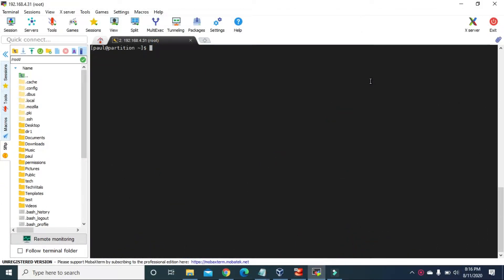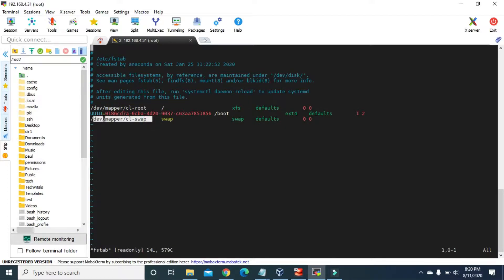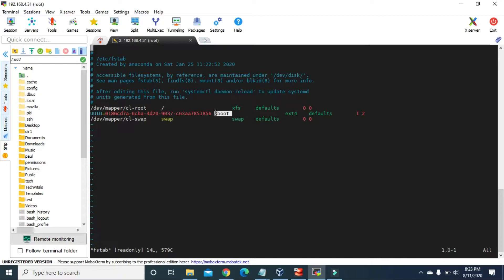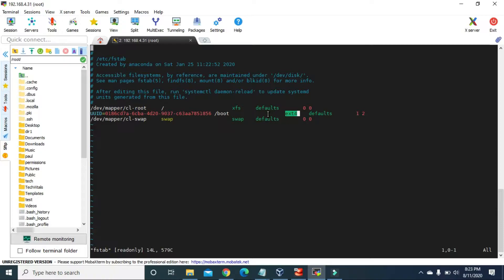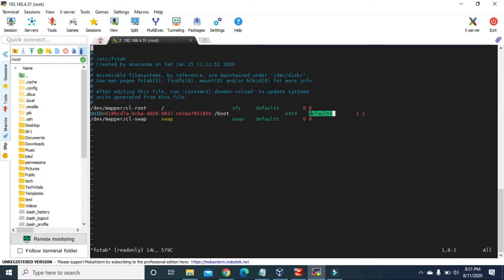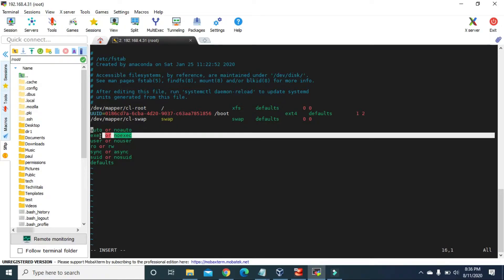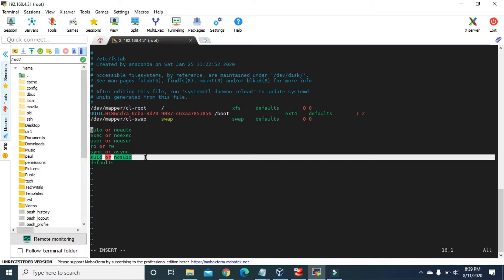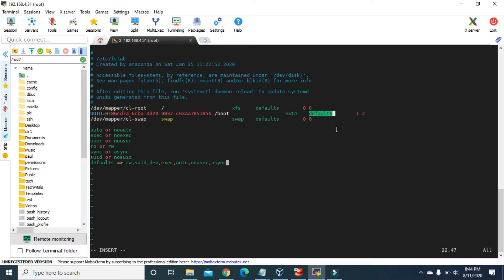fstab for Automatically Mounting Linux Partitions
Learn to mount linux partitions automatically using fstab. fstab is the operating system’s file system table. fstab is located inside /etc directory. fstab contains six columns for the mounting. The first column is the disk partition which we want to mount. Normally, we provide the UUID(Unique Universal Identifier) of the disk partition in this column. We can use the following command to get the UUID of disk partitions:
"sudo blkid"

In the second column, we have to define the mount point for the disk partition. The third column takes the type of file system eg. ext4, xfs, swap etc. The forth column is for the options that we would like to have for our mounted disk partition. The fifth column is for dump i.e. the backup of the partition. In this column, we can provide either 1 to keep backup of our partition or 0 to ignore the backup. The sixth column is for the pass value which is related to the fsck(file system check) i.e. to see if the file system has any errors. Here, we can give 0 to ignore file system check, 1 to apply high priority for file system check or 2 to apply low priority for file system check.

After saving the mounts in fstab, we must reboot our machine to apply all those changes.